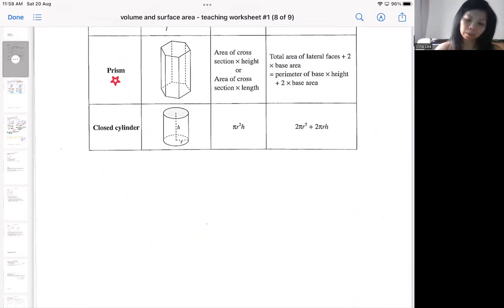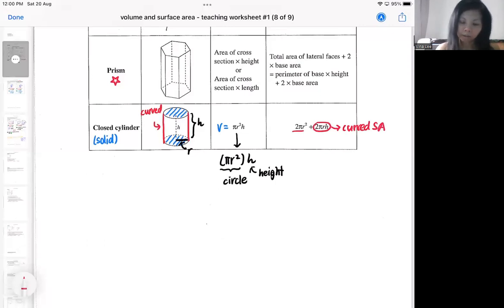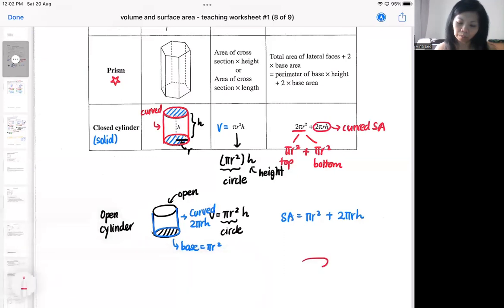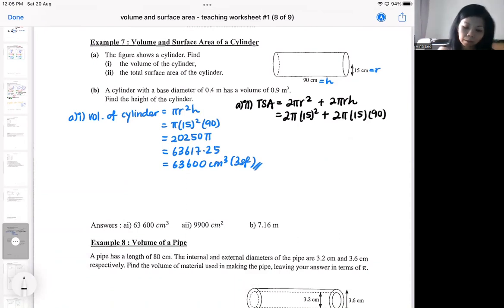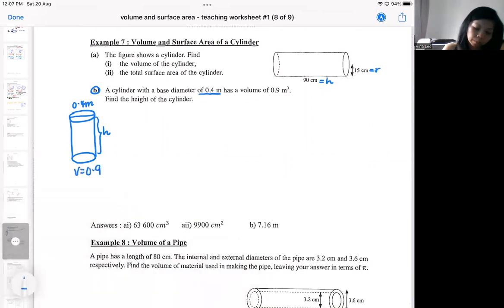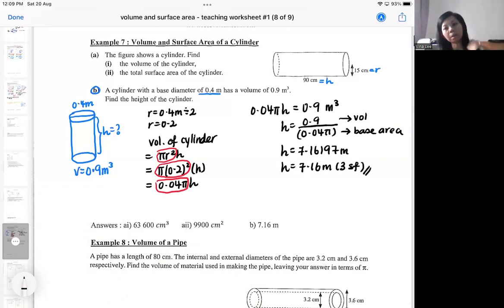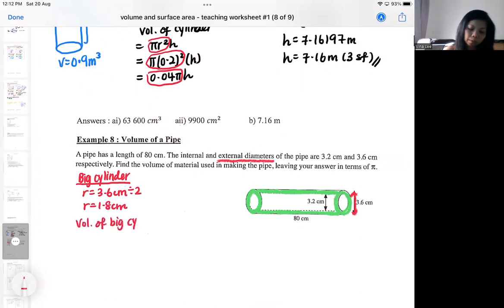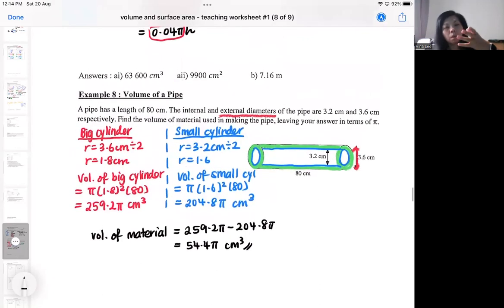volume and SA tw#1 example 7 and 8 cylinders